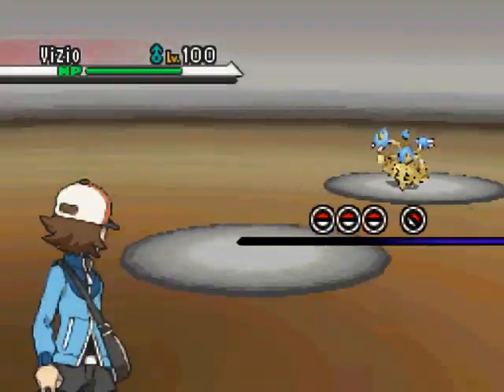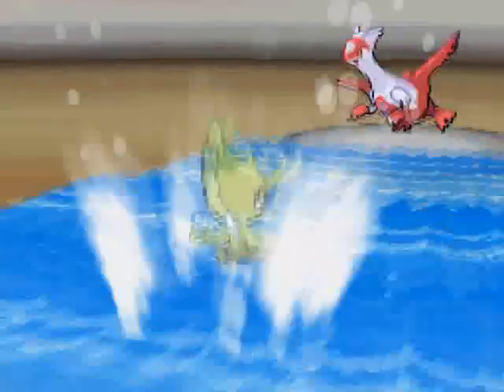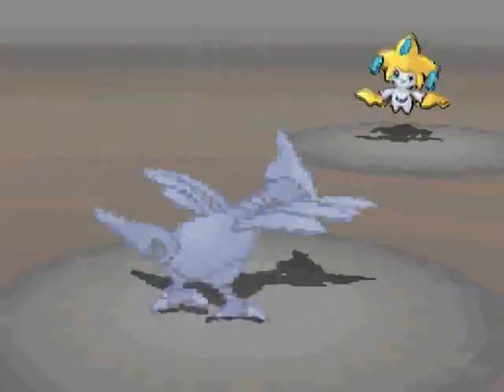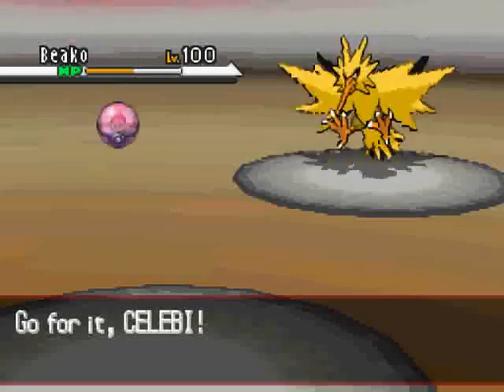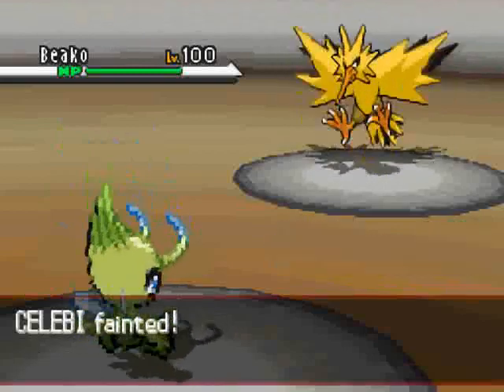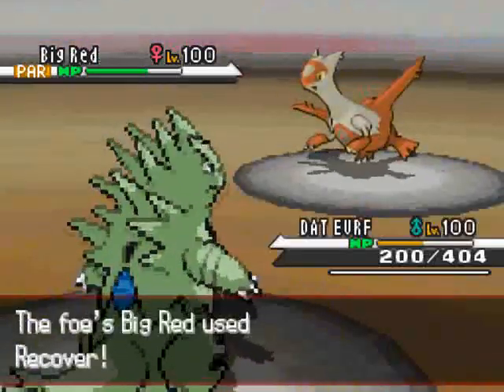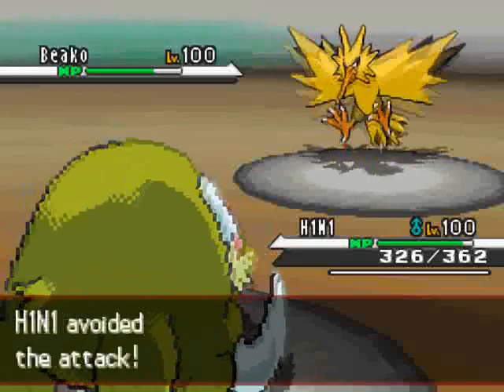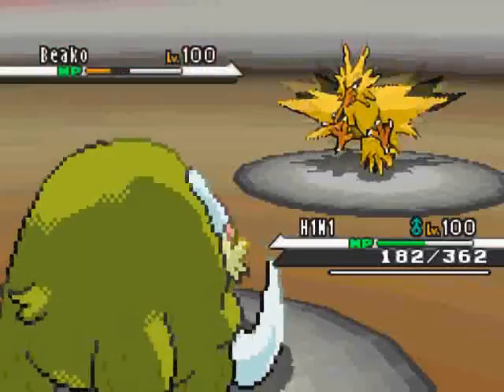BlackWhite Battle 60